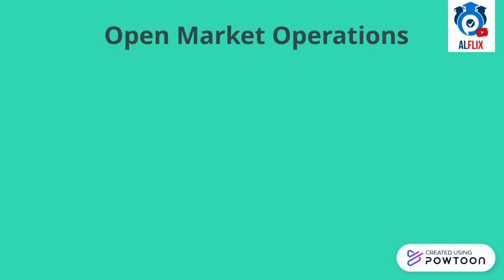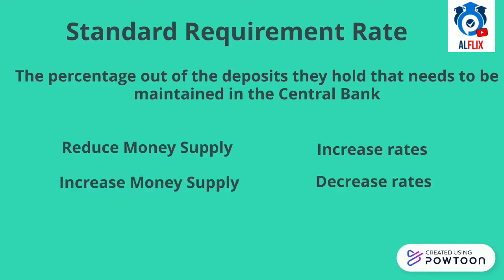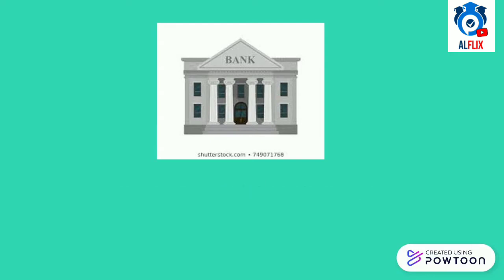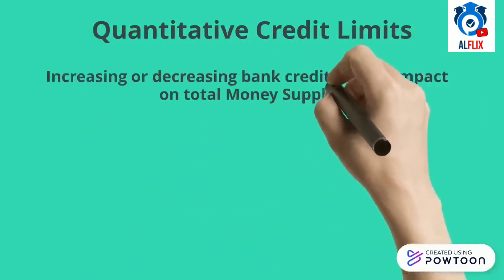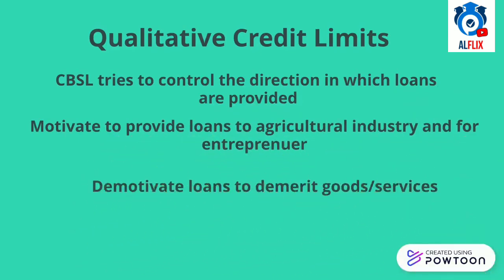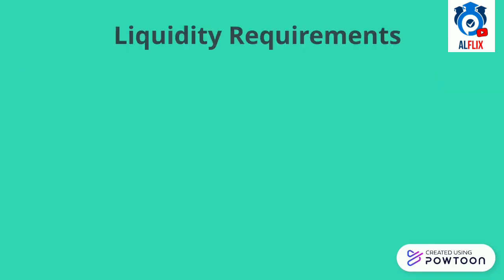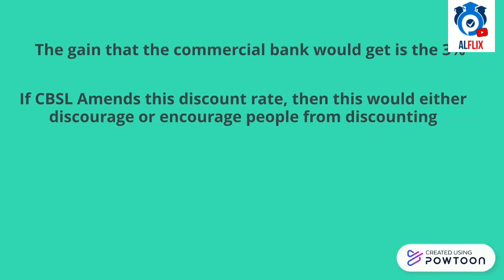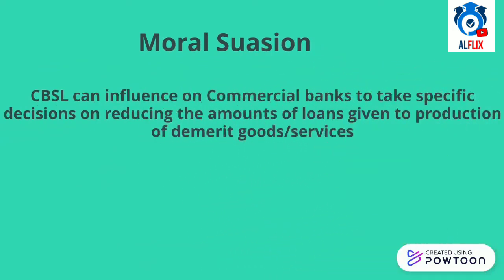ALFLIX | AL Business Studies | Chapter 3- Other Monetary Policies - Part 7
Hi guys, so in previous video we looked in to main Monetary instruments that Cbsl uses in Sri Lanka. And in this video we'll be looking in to other monetary policies used by CBSL briefly and also on how they would be used to control the Money supply.